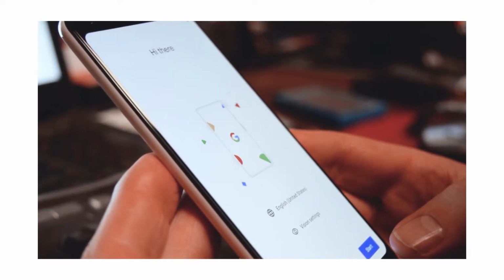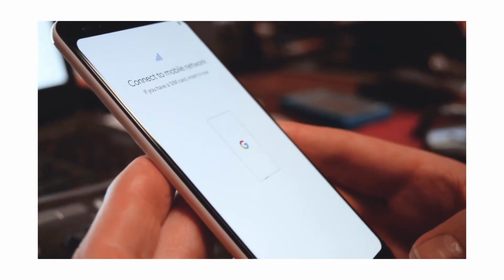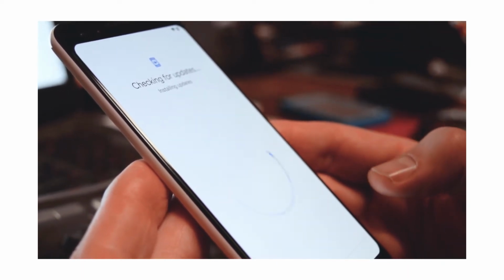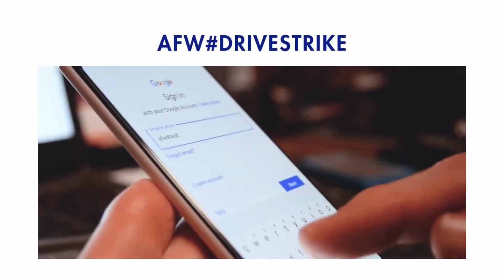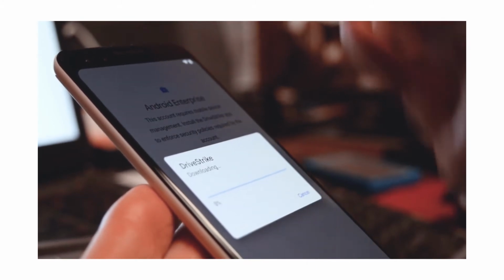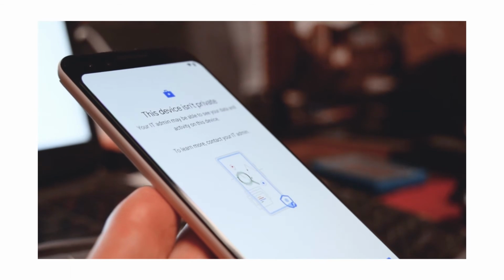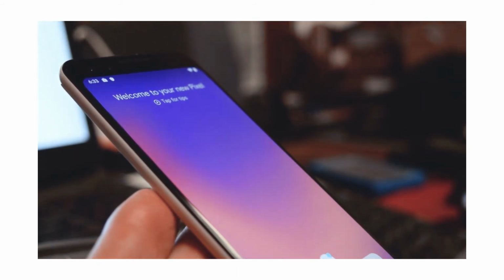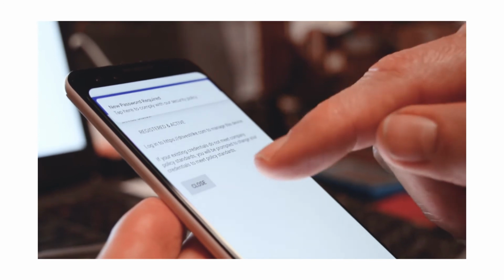DriveStrike Android Enterprise Installation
Instructional and demonstration video on DriveStrike Android Enterprise Installation. DriveStrike is an affordable enterprise class data and device security application that runs on all major operating systems. Providing the ability to remotely Lock, Locate, Wipe, Encrypt, and control your personal and corporate devices.